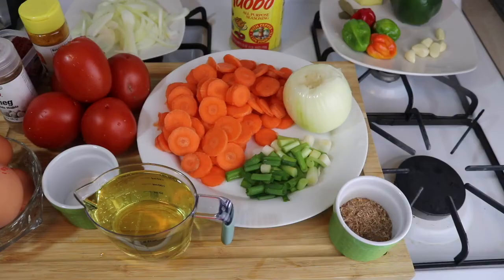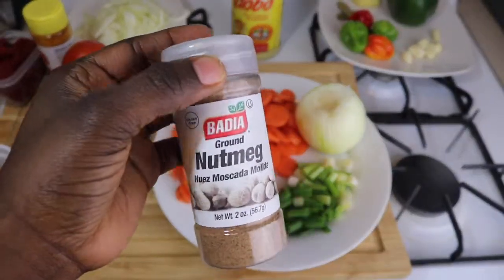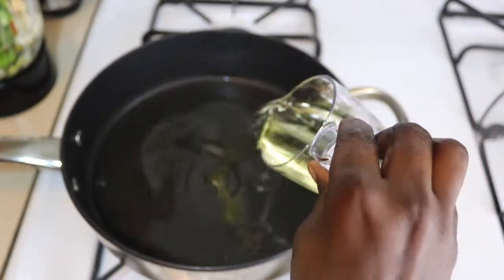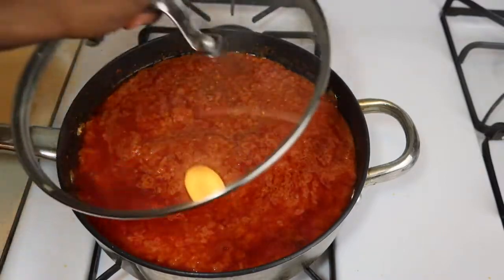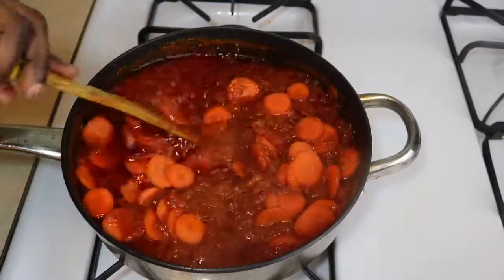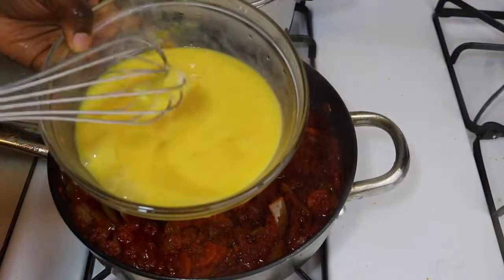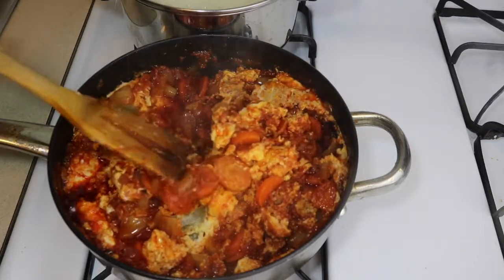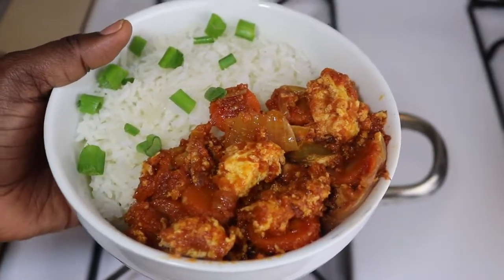Ghana Style Egg Stew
This Egg Stew is so simple and Easy to make🙌🏾❤️